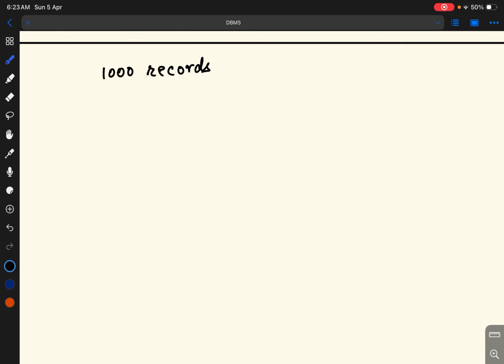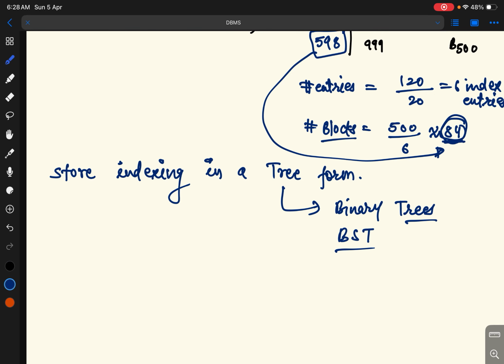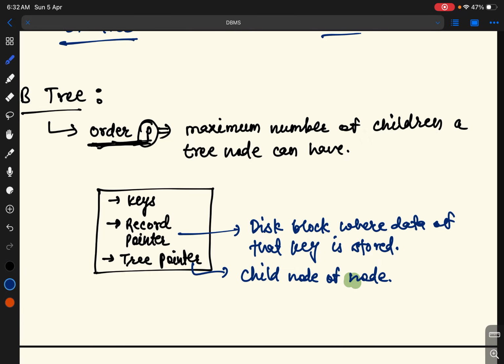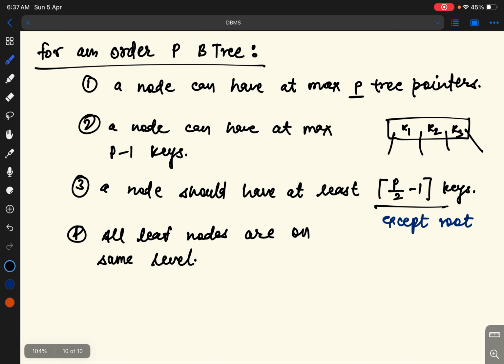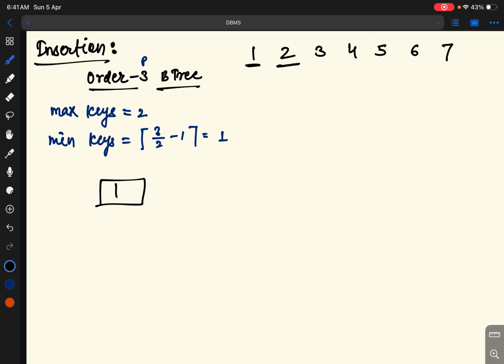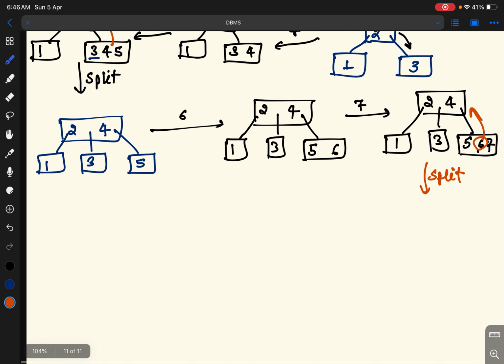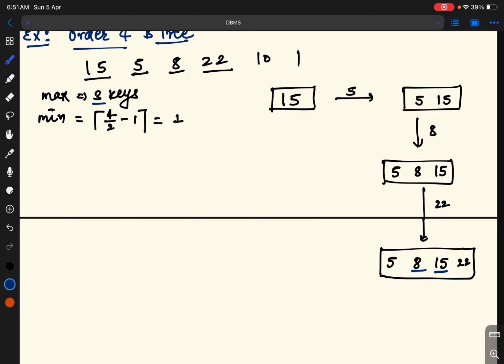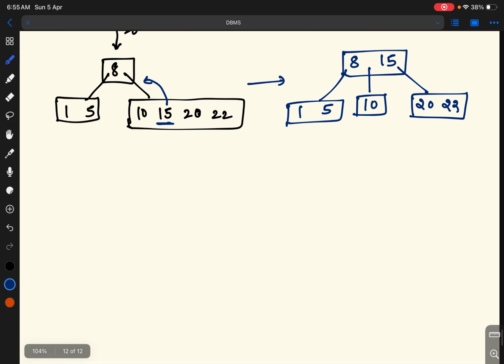B Tree Introduction & Insertion